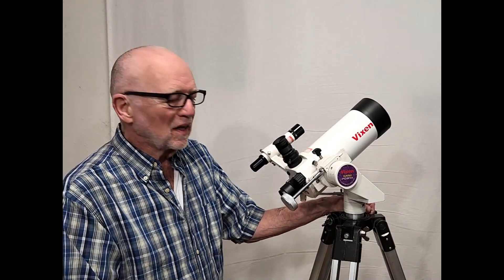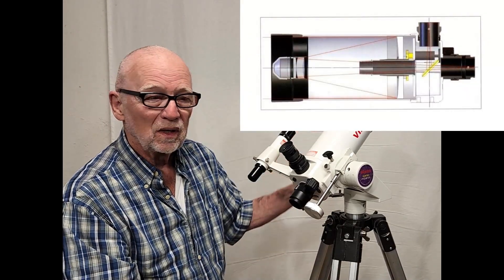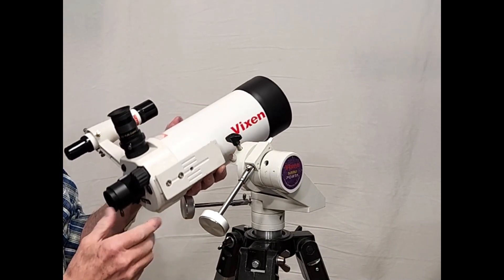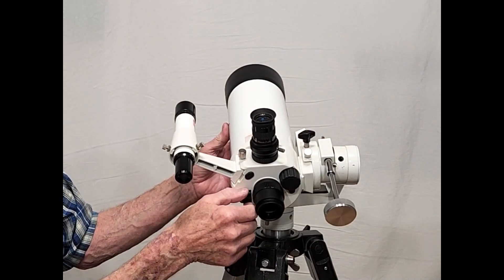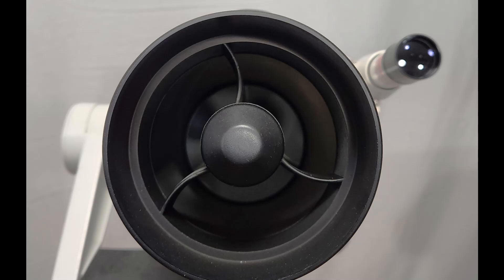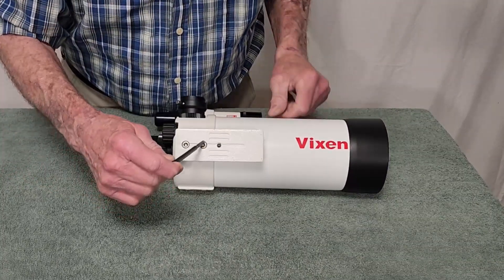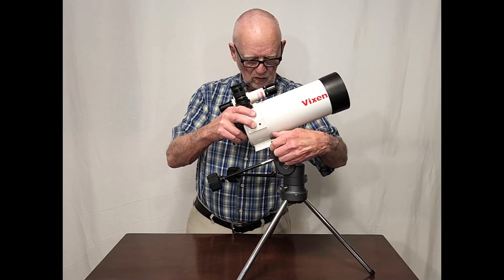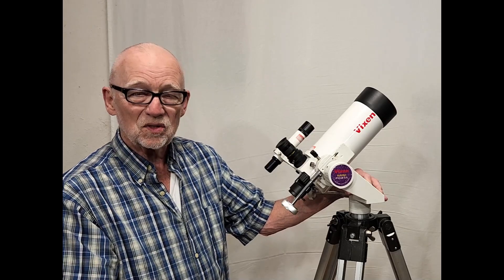Vixen VMC95L Telescope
This is a 95mm telescope. It is called a Maksutov but is not the usual Maksutov design with a deeply curved meniscus in the front, so the name may be technically correct but causes a lot of confusion. Performance of the scope is good but not spectacular. It’s as cute as can be with all the doodads and creamy white pain job.